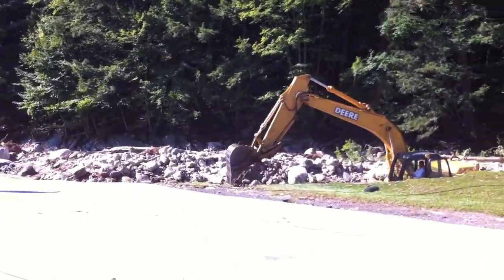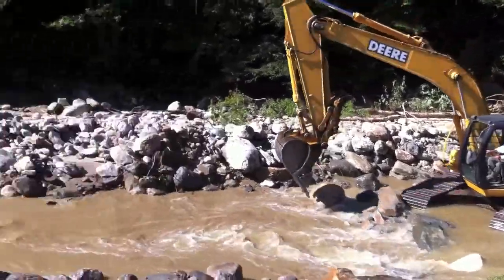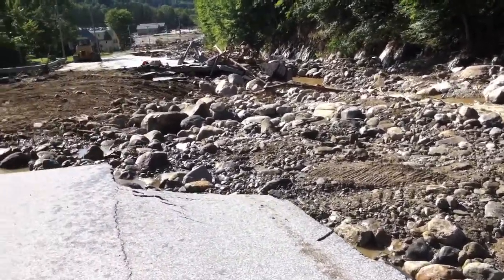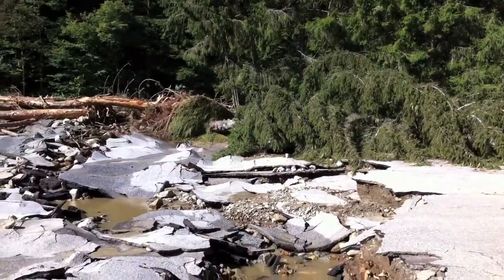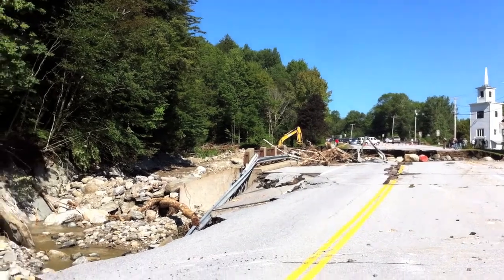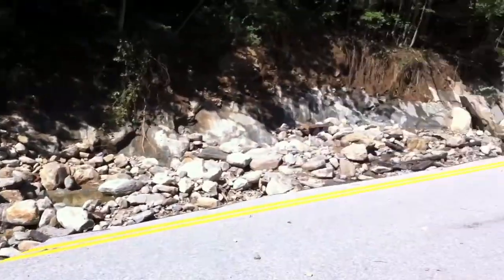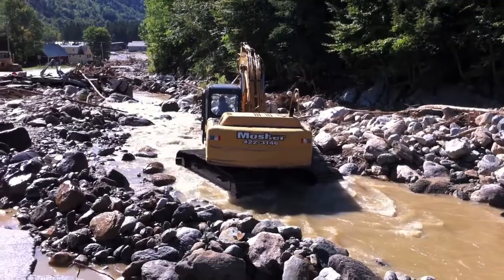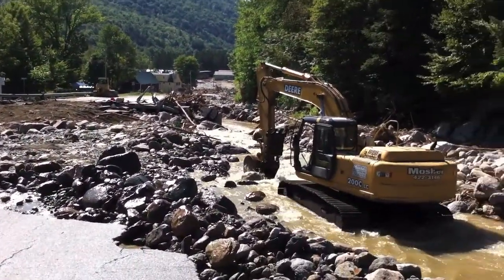Route 4 and River Rd Repair Work after Irene - Killington, VT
Thanks to Mosher Contruction the road at Route 4 and River Rd is passable and allowed a lot of stranded people to leave Killington. They volunteered their time and equipment to make this happen in an incredibly small amount of time.